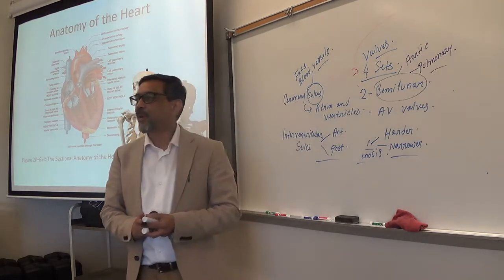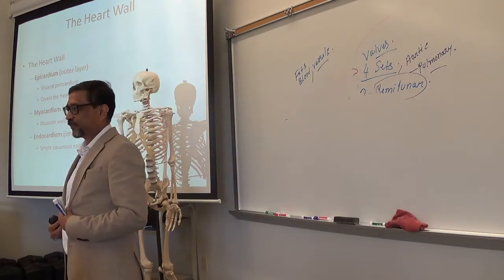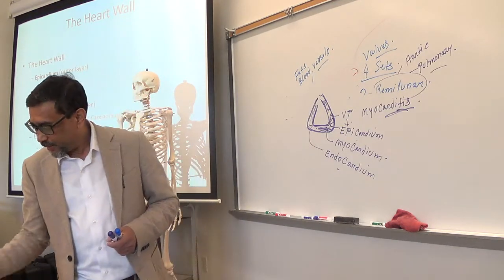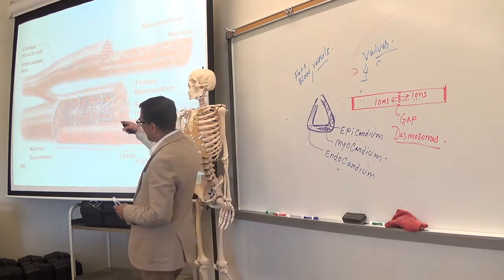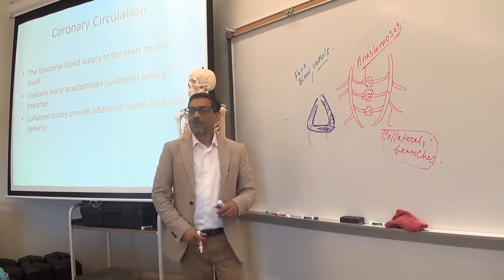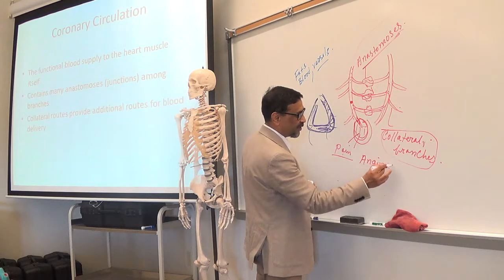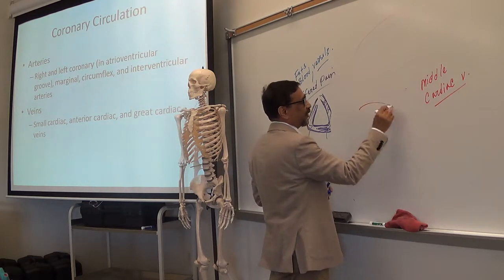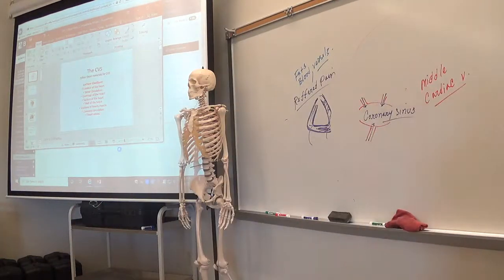Heart Lecture 2